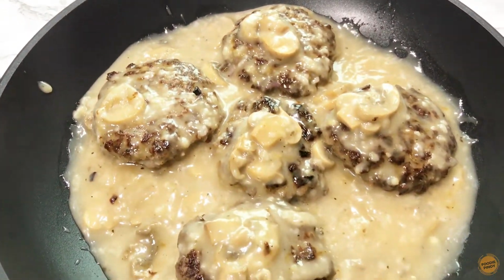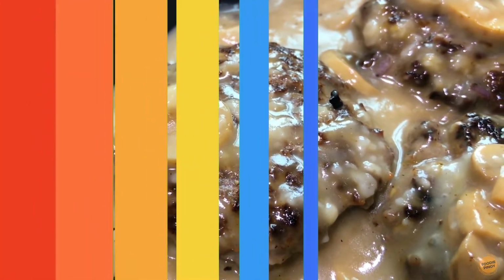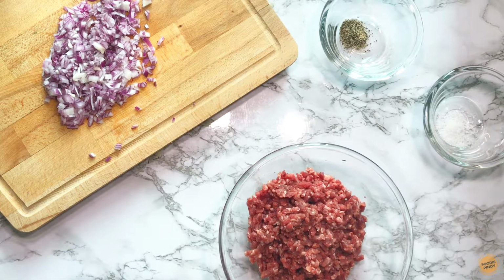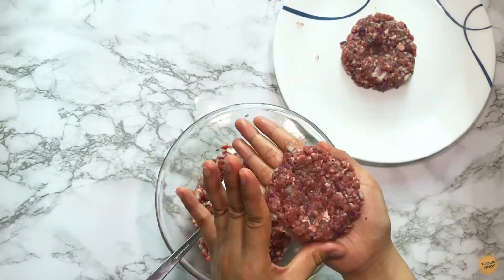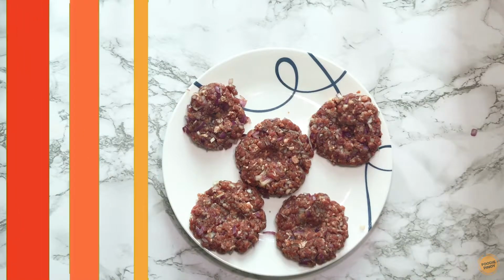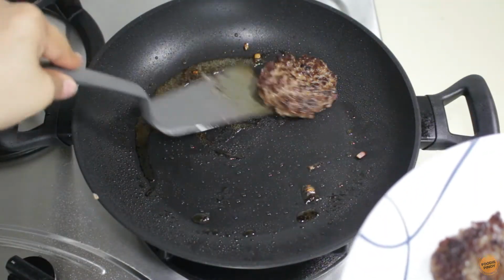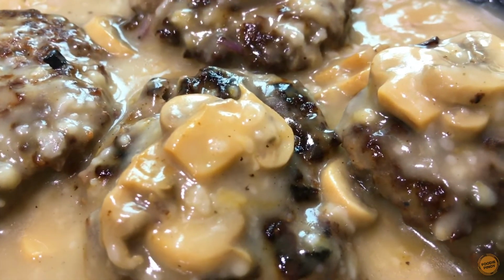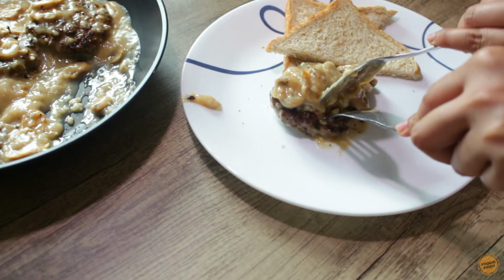DIY Jollibee Style Burger Steak! Yes! You can recreate this at home! Filipino Food Recipe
Hi everyone, for today’s episode of Foodie Pinoy, we’re going to make Jollibee Style burger steak.
This version is very simple but I can say it taste close to the real thing. Watch until the end of the video for the ingredient that leveled up this recipe. Let’s start.

Episode 51: Jollibee Style Burger Steak | Filipino Food Recipe | Foodie Pinoy

Ingredients

For the Patty

-Beef
-Onion
-Salt
-Pepper

-Flour
-Beef Cubes
-Pepper
-soy sauce

Check out the video or our website for the Exact measurement of our Ingredients.

Special thanks to our Audio and Visual Libraries.

We love cooking food and most specially eating them! And on this channel we would like to share to you our everyday cooking specialty and food adventures!